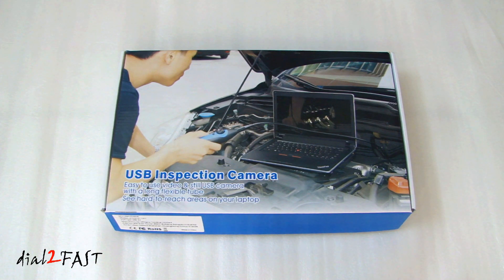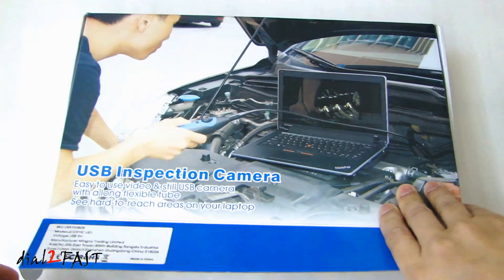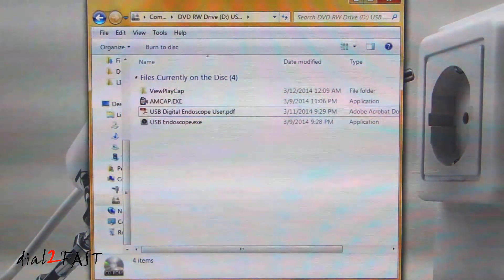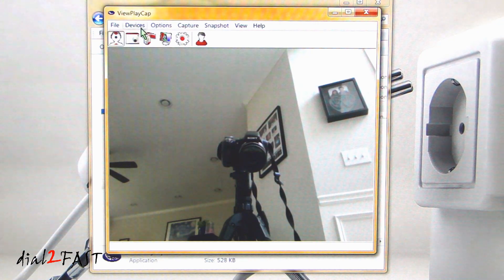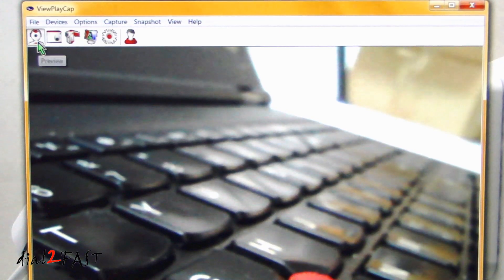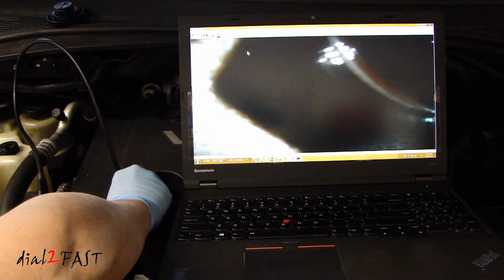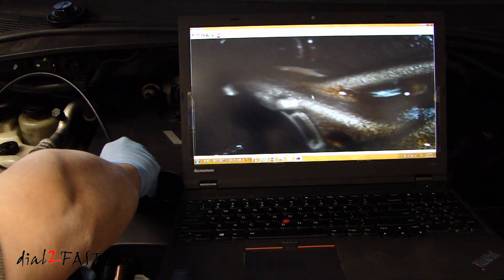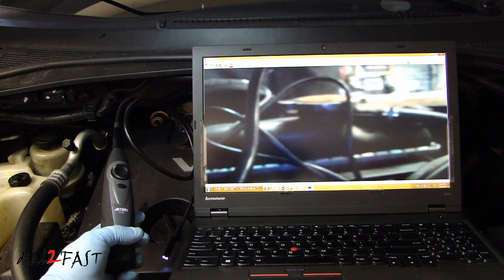USB Inspection Camera - Jetery IC-U01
Jetery Endoscope Inspection camera USB Borescope Snake Camera Durable 8.5mm lens Dia. 2MP CMOS sensor

Product Description
1.Authentication: This product has passed REACH,PAH,6P, CE, ROHS, FCC, etc approvals.
2. Model No. : IC-P01
3. Lamp-house: 6pcs highlighted LED lights (6 level Adjustable brightness)
4.High resolution:640*480 pixel
5.The waterproof index of lens and flexible tube : IP67
6.Lens Dia. : 8.5mm
7.Interface: USB 2.0
8.USB cable length:2000mm
9.Frame Rate:30fps(pictures/sec)
10.Camera head Dia.:5.5mm
11.Tube length:1m
12.View angle:60°
13.Focal distance:3-8cm
14.Sensor:1/10 VGA CMOS
15.Operating system:Windows XP/Vista/Win7/Win8/Win10
16.Function:picture and video capture
17.Content:CD,Manual,USB Endoscope with gift box packed